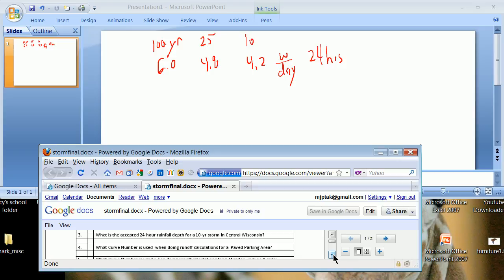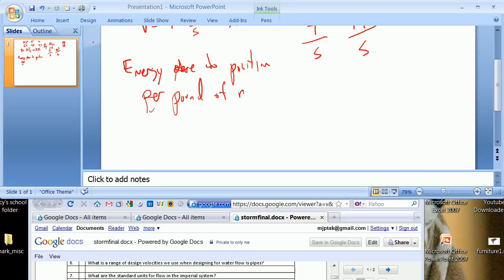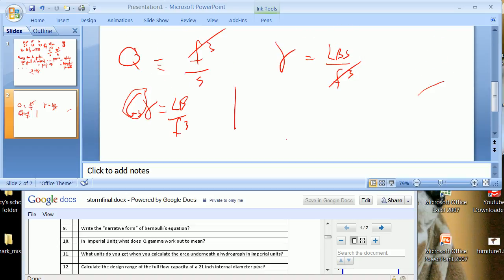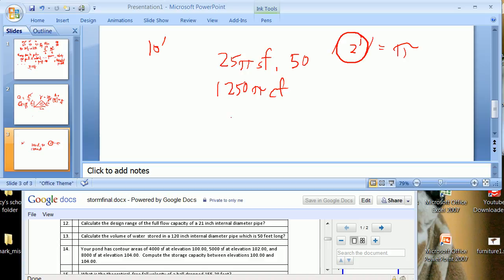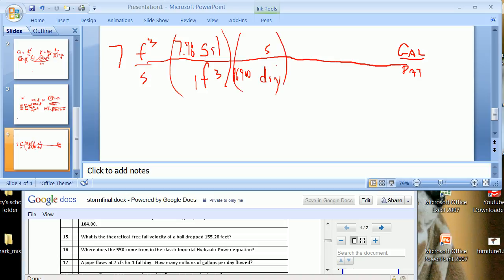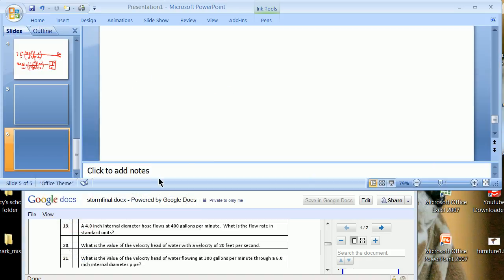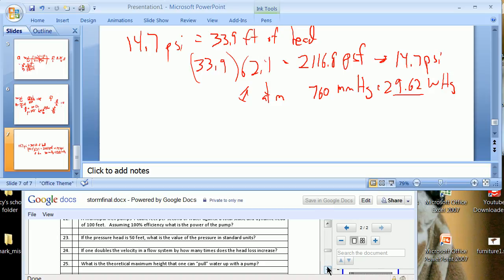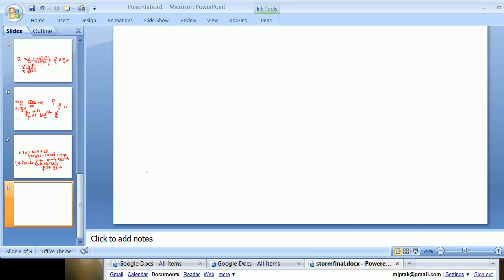Second Storm Exam Retest Review